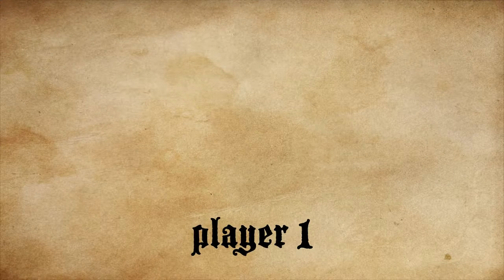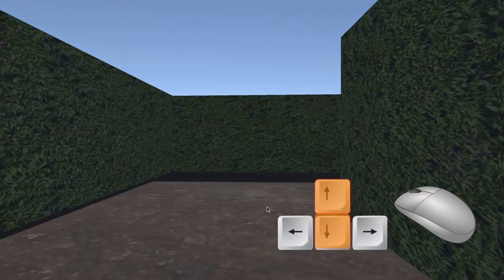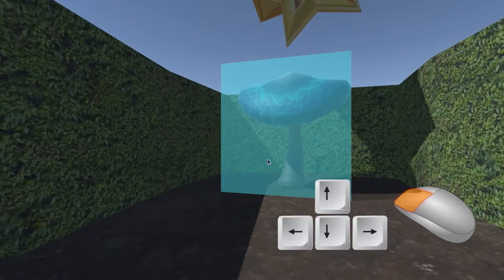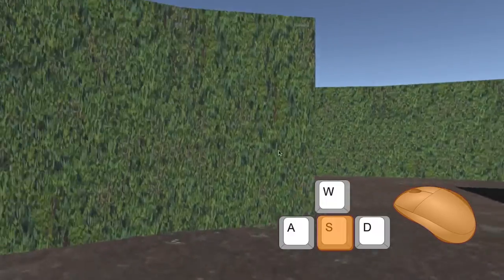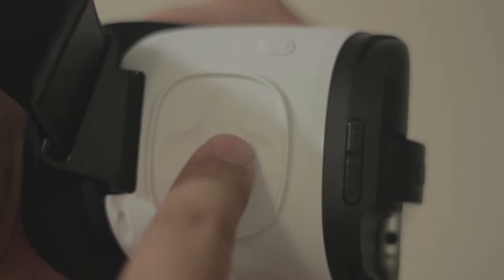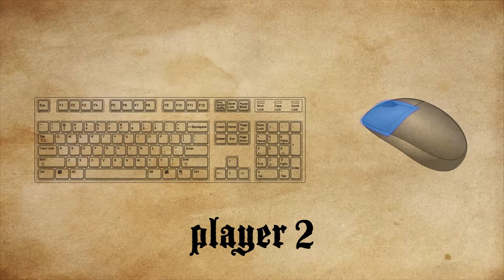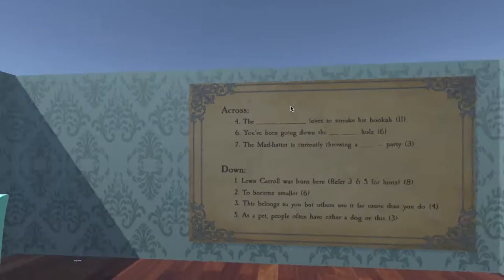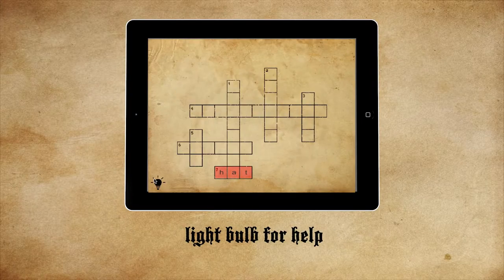Labyrinth- Escape Room Tutorial